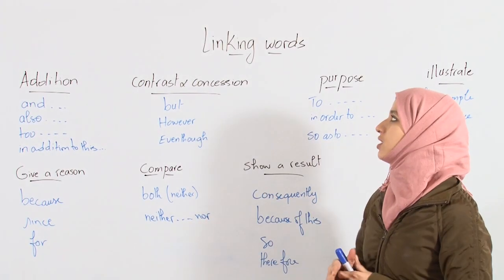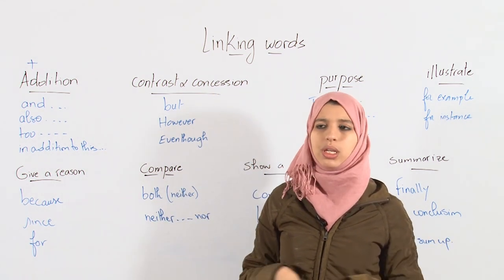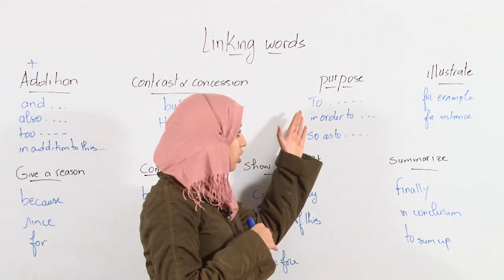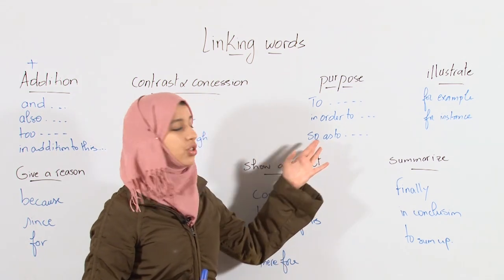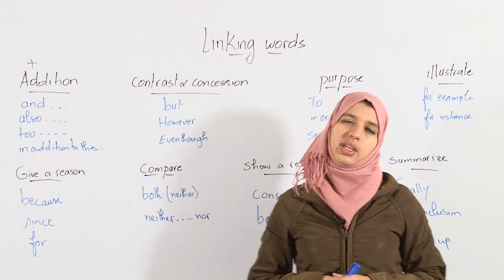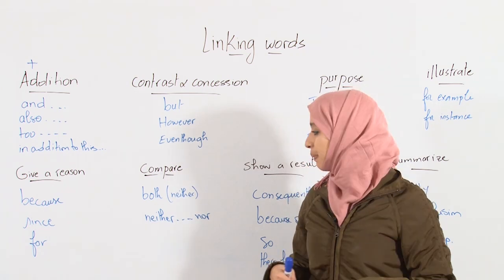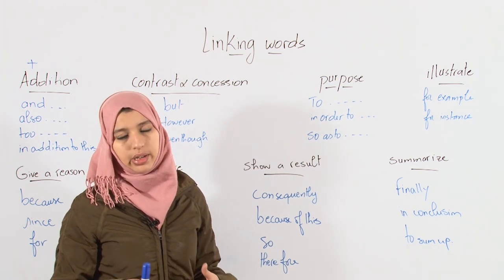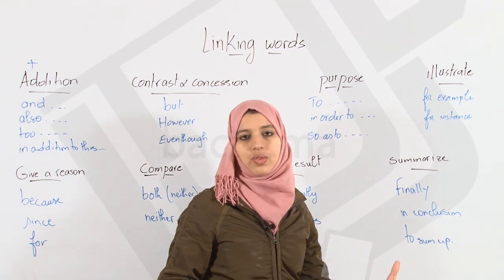WRITING - Linking words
تجدون في نفس الدرس و بالمجان على موقع الفقرات التالية

how to write a paragraphe
ESSAY's form
linking words
cause&effect
Informal e-mail
report
book review
film review

موقع الذي أكد %93 من المستفيدين مساعدته لهم في اجتياز امتحانات الباكلوريا بنجاح، يقدم دروسا من صميم المناهج والمقررات المعتمدة حاليا من طرف وزارة التربية الوطنية والخاصة بمستوى السنة الثانية من التعليم الثانوي التأهيلي، وذلك بطريقة سهلة وعملية تعتمد على الجانب البصري بشكل كبير.
توفر التلفزة التعليمية الإلكترونية خدمات تعليمية مجانية في 10 مواد (الرياضيات، علوم الحياة والأرض، الفيزياء والكيمياء، الإنجليزية، الاجتماعيات، الفلسفة، المحاسبة، العربية، الفرنسية والتربية الإسلامية)، بالإضافة إلى أكثر من 650 فيديو يتطرق لامتحانات الوطني والجهوي في الشعبتين الأدبية والعلمية. قناة باك تيفي التعليمية تقدم فيدوات تعليمية في مواد الثانوي التأهيلي في مختلف مواد الشعب الدراسية. إذا كنت ترغبون في الانضمام إلى أكبر منصة تعليمية لتلاميذ الثانوي التأهيلي تواصلوا معنا عبر صفحتنا الرسمية بالفايسبوك